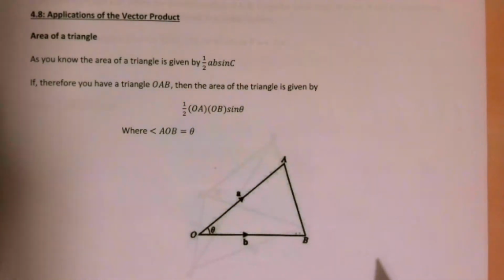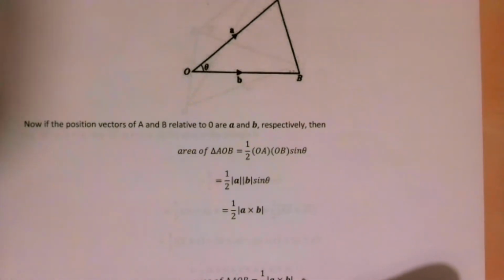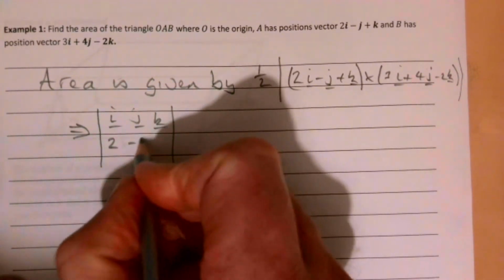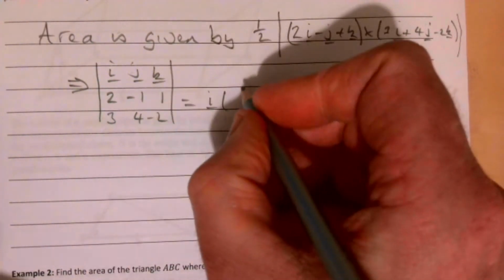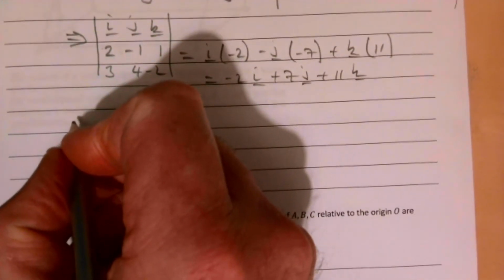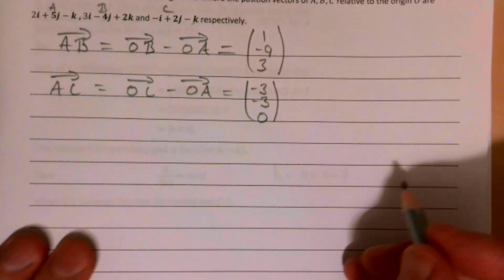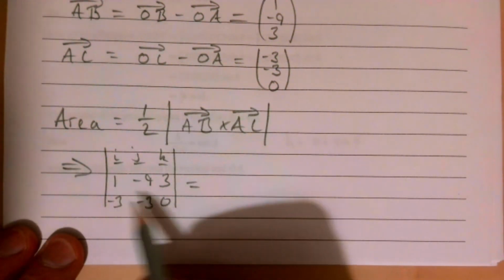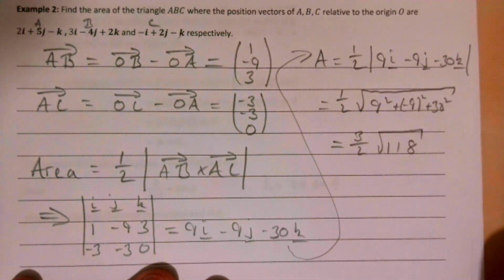CGS - ASFurther - Notes - cpt 4 - 4.8 - h - applications of vector product 1